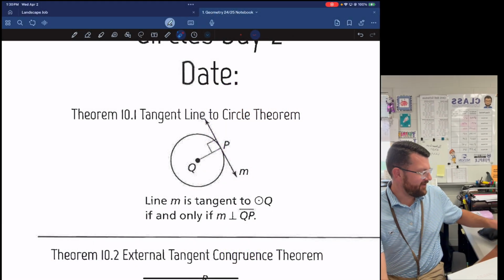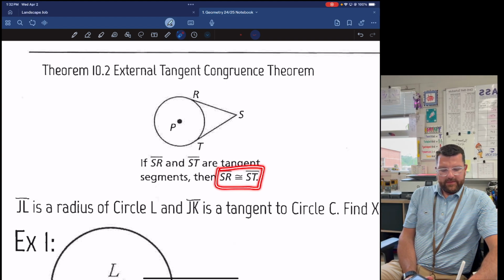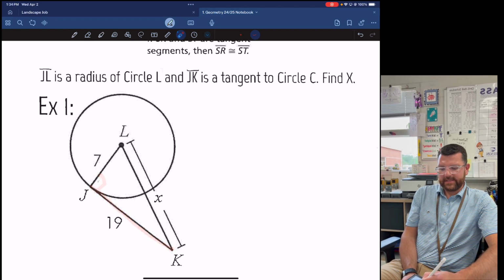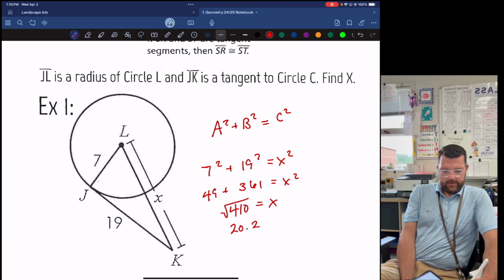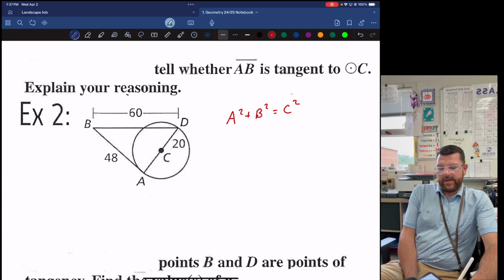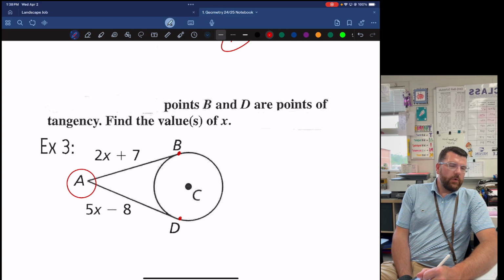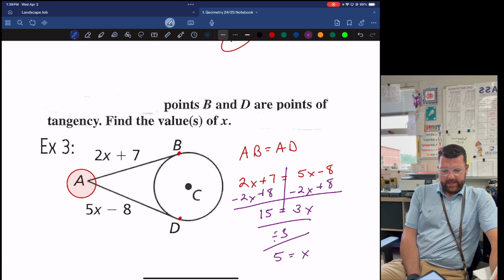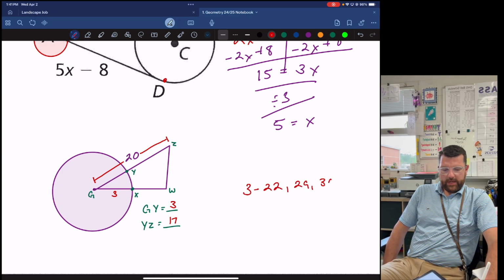Circles Day 2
📚 Circle Vocabulary | Geometry Basics | Choate's Classroom 🎯

Welcome back to Choate’s Classroom, where we make Geometry make sense! In this video, we’re diving into Circle Vocabulary—everything you need to know to speak the language of circles like a pro! 🔵✏️

👉 In this lesson, you’ll learn:
How tangent congruence is formed.

Whether you're reviewing for a test, catching up on missed notes, or just want a clearer understanding, this lesson is perfect for high school geometry students in Texas or anywhere else!

🧠 Let’s make math click — one concept at a time.